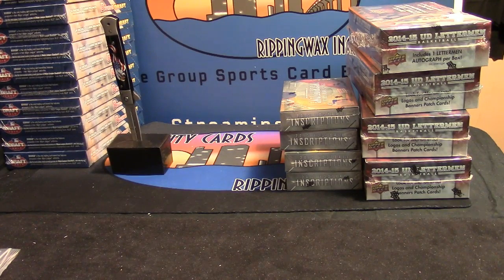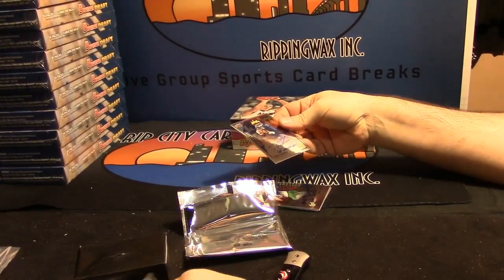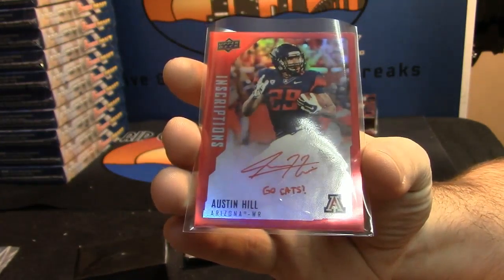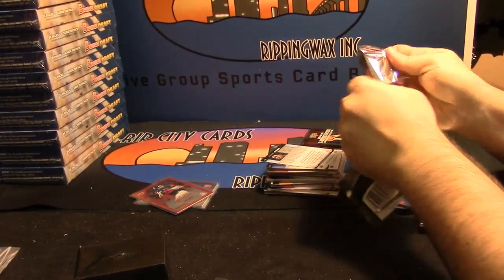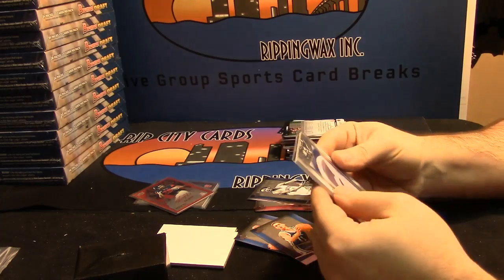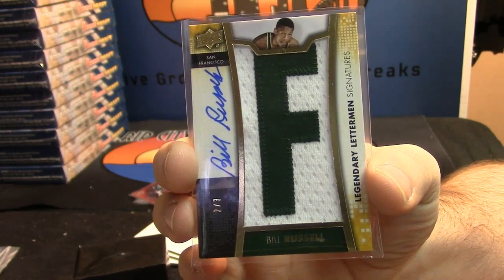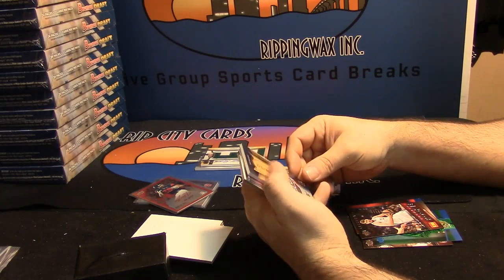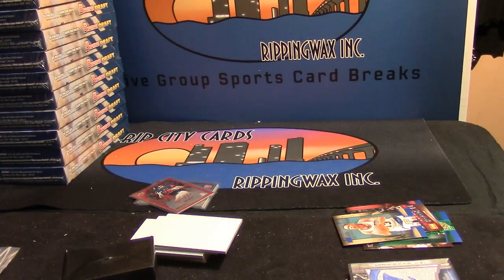Inscriptions and Letterman noschtick